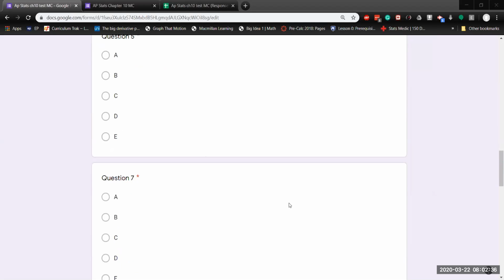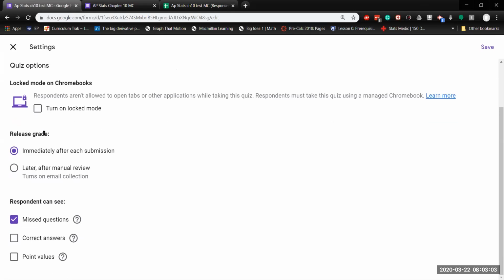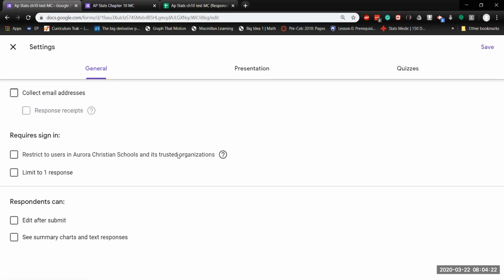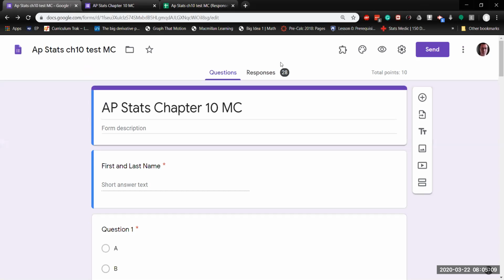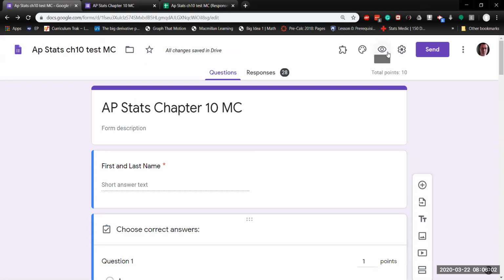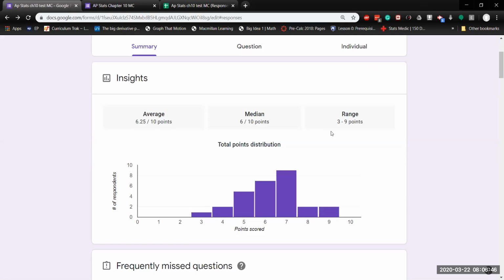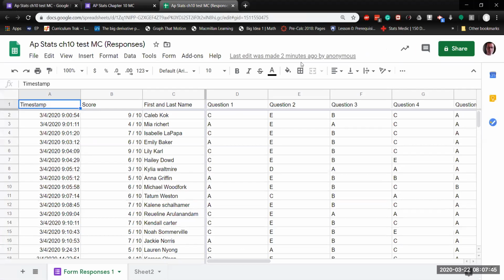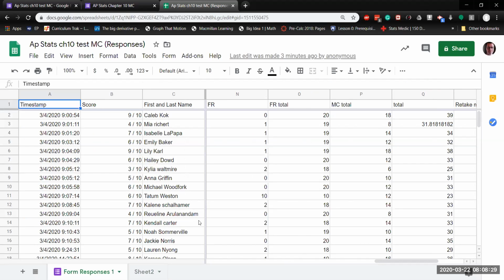tutorial google form quiz